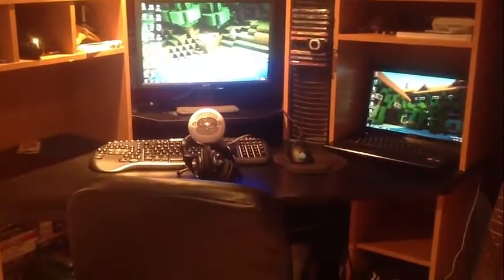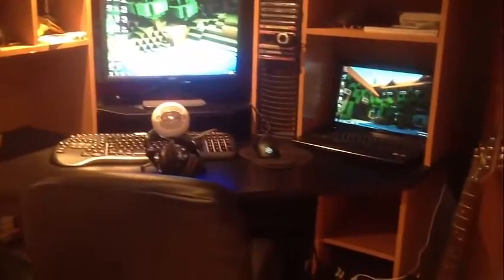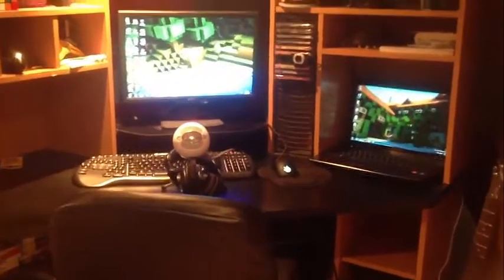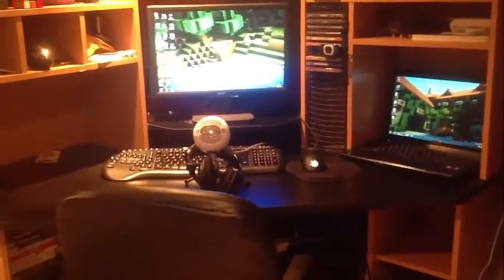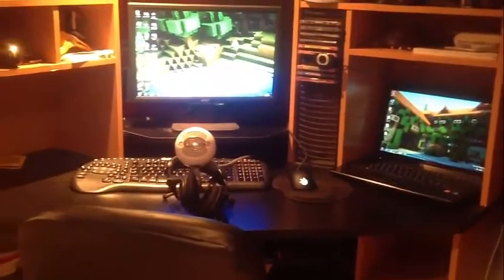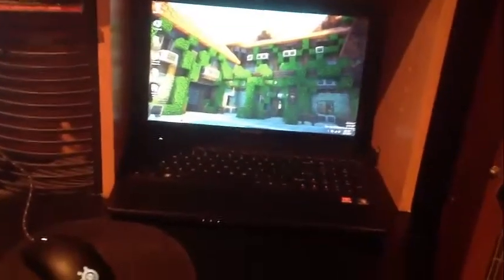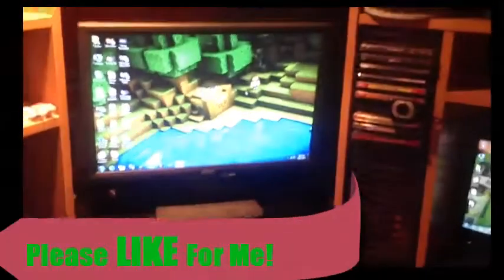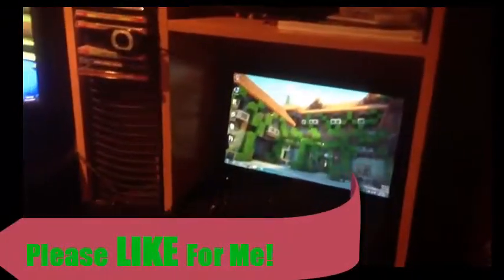Gaming Setup FALL 2013 (SPECIAL)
15+ LIkes and i'll show you HOW I record my videos!
x-x-x-x-x-x-x-x-x-x-x-x-x-x-x-x-x-x-x-x-x-x-x-x-x-x-x
Hey Dood Please Read Below :)
Ratings Are Much Appreciated

♦ Server: MiniBitesGN.net
x-x-x-x-x-x-x-x-x-x-x-x-x-x-x-x-x-x-x-x-x-x-x-x-x-x-x